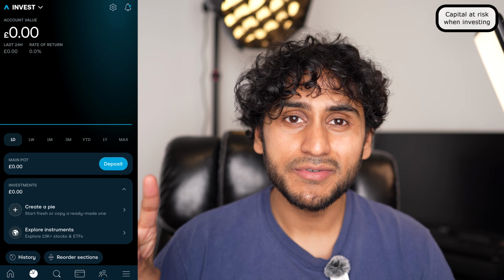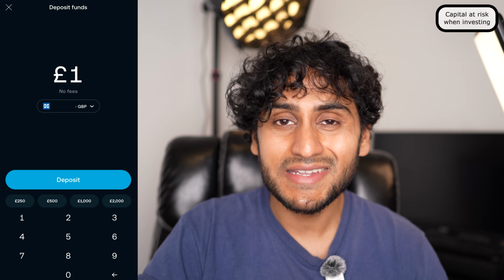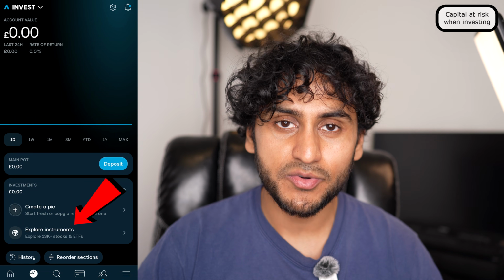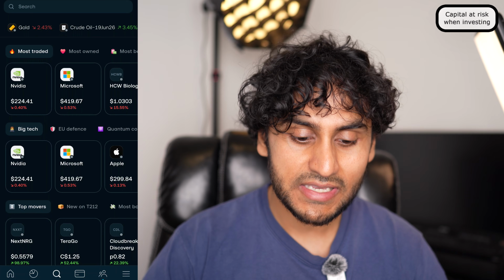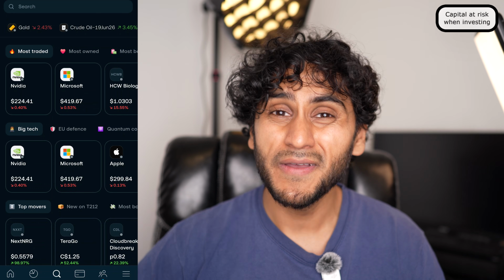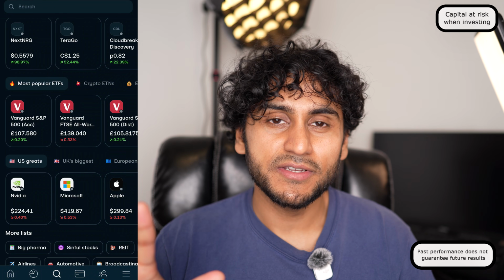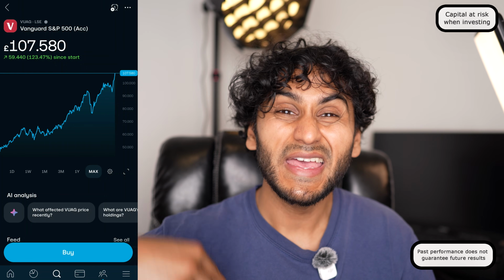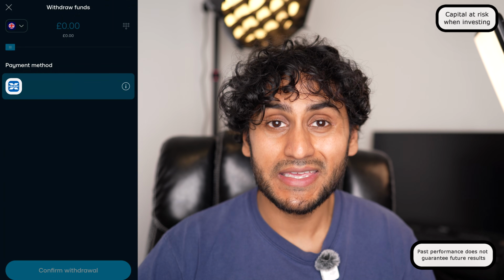It Only Takes 5 Minutes To Learn Trading 212 (beginner guide)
Trading 212 📈

"JUBAIR"

Lightyear 📈

Sign up with the code JUBAIR or this to get up to £100 in a US fractional share in your GIA. Capital at risk. Terms apply Valid for new users who complete onboarding and deposit at least £100. The reward can be withdrawn 6 months after it’s credited.